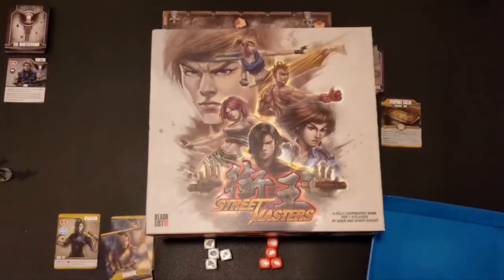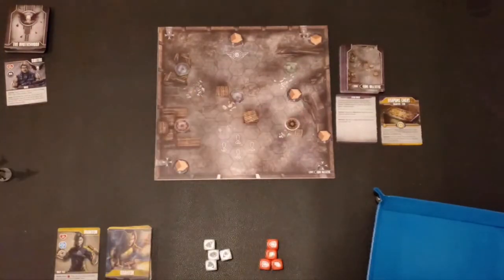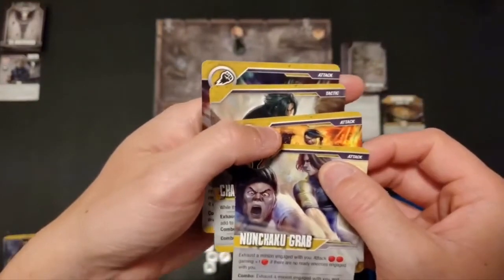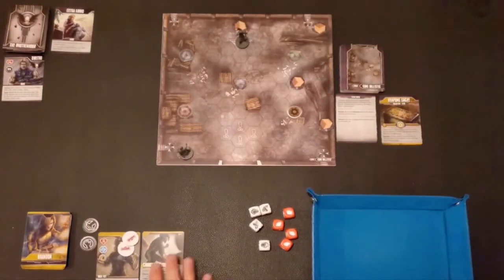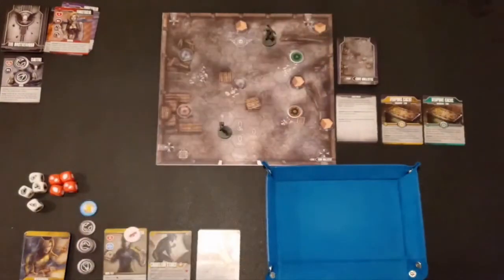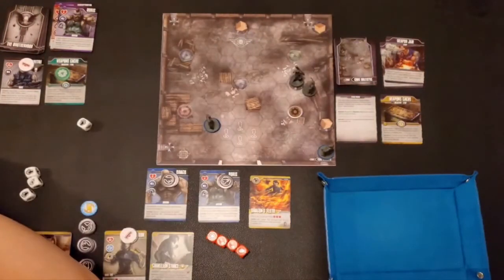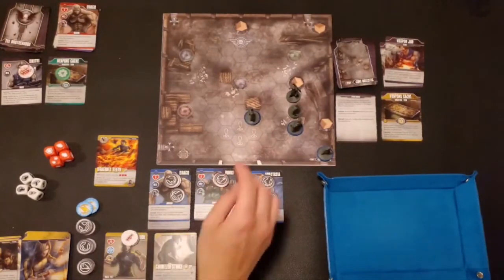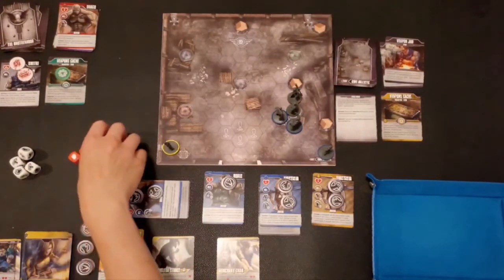Street Masters Board Game - Solo Play - Brandon vs The Brotherhood on Gone Ballistic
My solo play of Street Masters Board Game with Brandon vs The Brotherhood on the Gone Ballistic stage.

BGG score: 8.2/10

My overall thoughts:

Pros:
- excellent adaptation of a street brawler video game
- component quality is good albeit miniatures are quite small but detailed
- defense mechanism is unique, no negative consequence on dice rolls
- each fighter has a unique play style
- some strategy for movement and card actions
- excellent replay value
- excellent solo game

Cons:
- a lot of ongoing effects to keep track of (Eg. Boss, threat, stage)
- player downtime can be significant at higher player counts
- set up is cumbersome if using minion rubber color bases
- terrible insert for the cards and tokens

My go to game when I feel like:
- a solo/co-op game and kicking street thug butt
- I'm tired of dice rolls that punish me
- performing a shoryuken... I mean kannetsusen :/

Personal verdict:
Happy with it. Recommended.